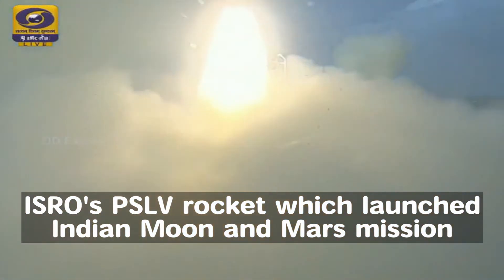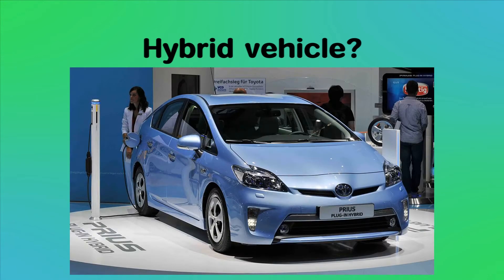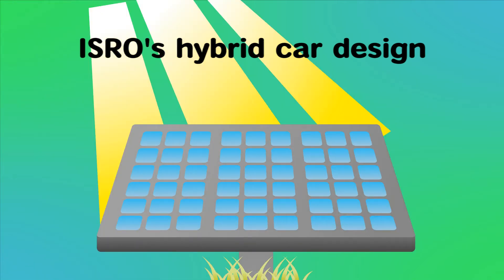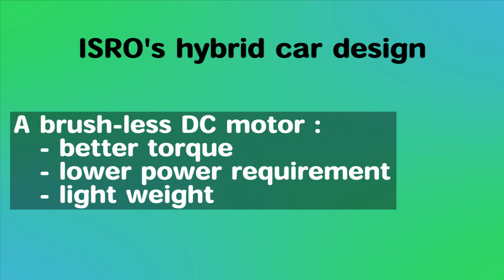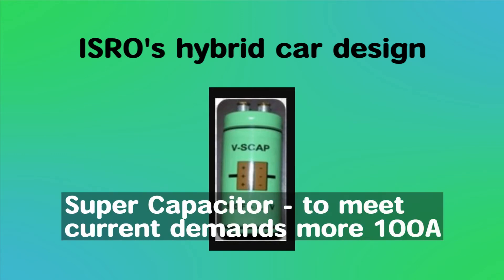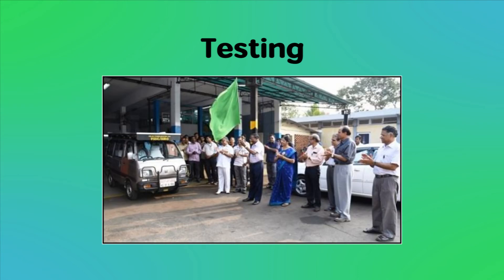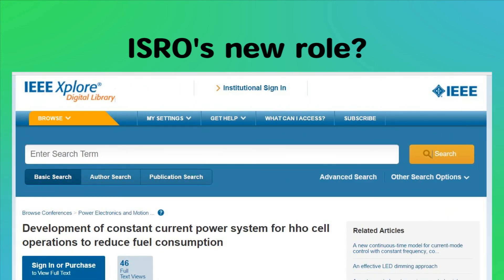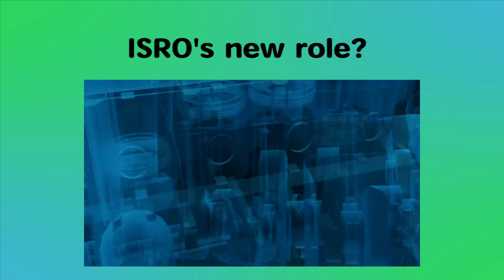5 Facts: ISRO's Solar Electric Hybrid Car - Design, working principle & more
This video describes the basics of hybrid vehicle, design & working principle of this product and challenges that ISRO overcame while designing this prototype.
Indian Space Research Organization (ISRO) has announced that it has developed and tested a solar hybrid vehicle. This product is huge milestone with regards research and development in India!